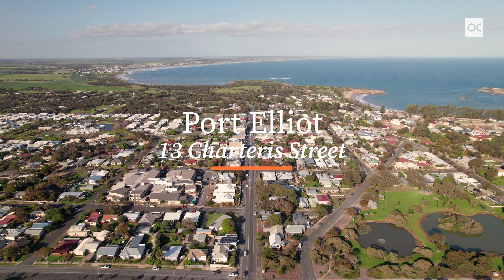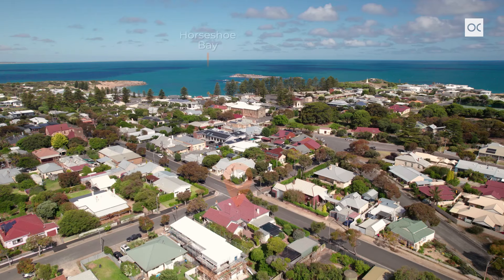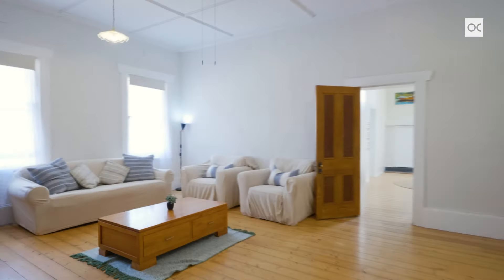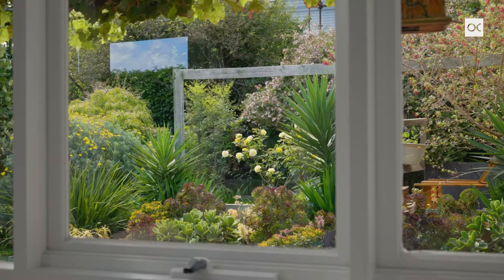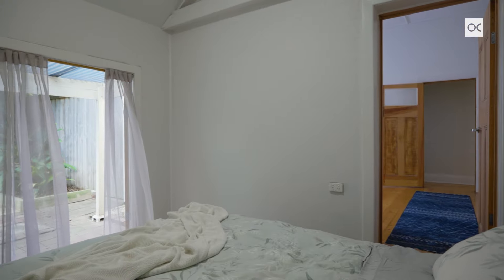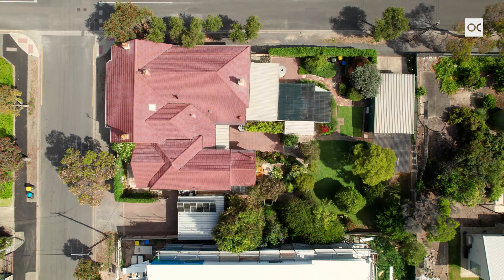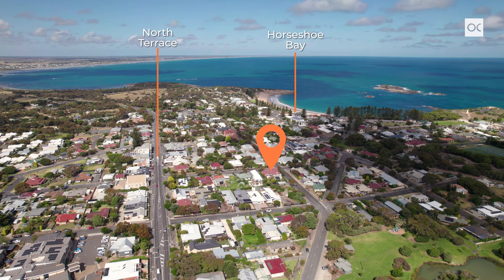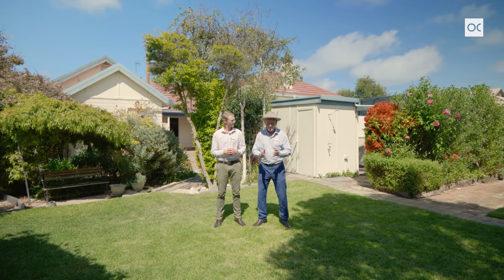13 Charteris Street, Port Elliot / For Sale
Built in the 1920's this gorgeous, expansive home is a part of the history and charm of the holiday hotspot of Port Elliot. The multigenerational home offers soaring 3m ceilings, 6 bedrooms, 2.5 bathrooms and 2 kitchens. Located on a corner allotment only metres from the main street and a short walk to the stunning sands of Horseshoe Bay.